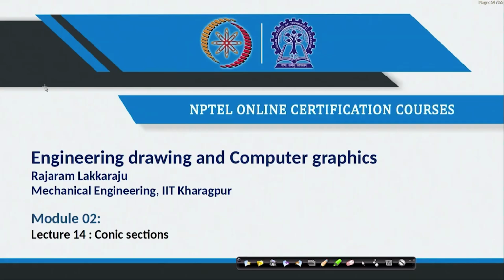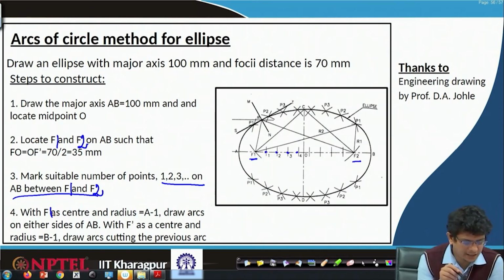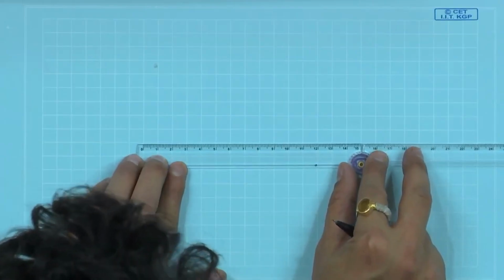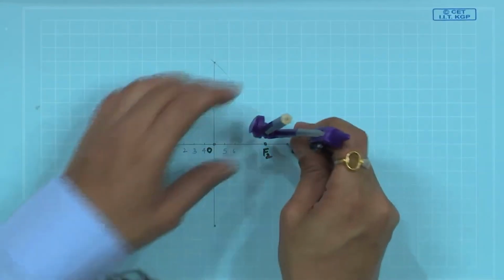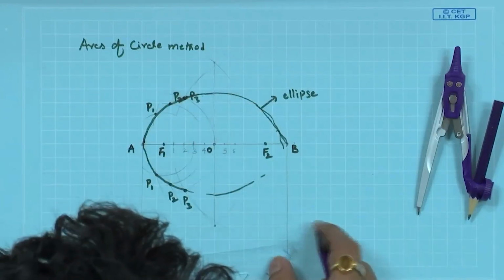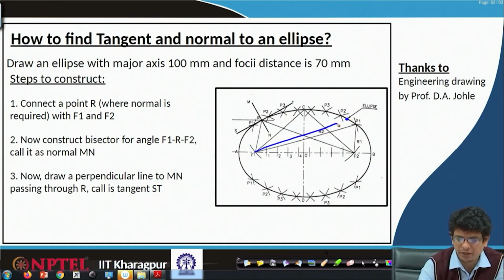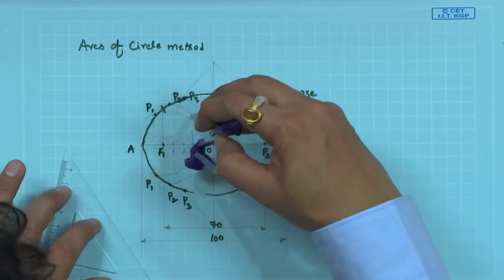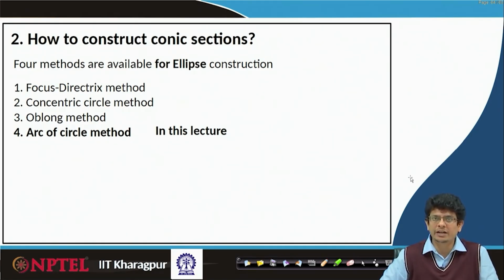CONIC SECTIONS - VI